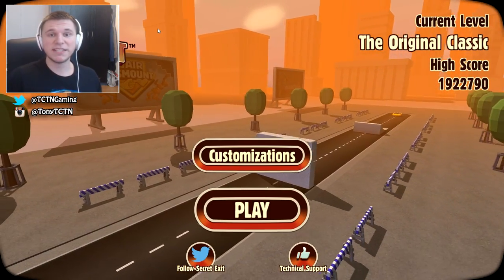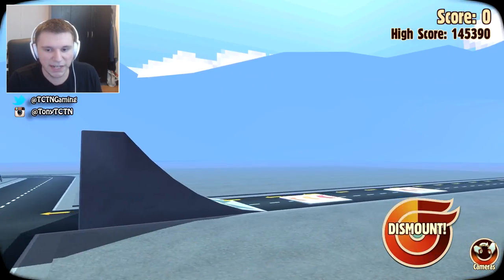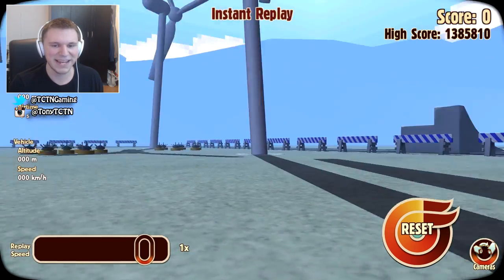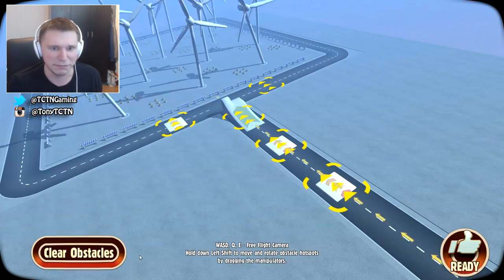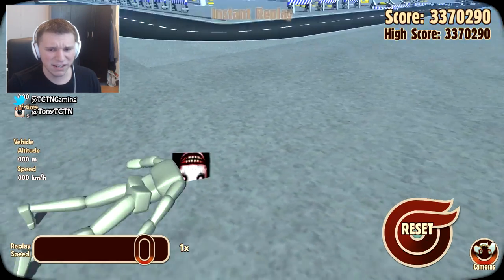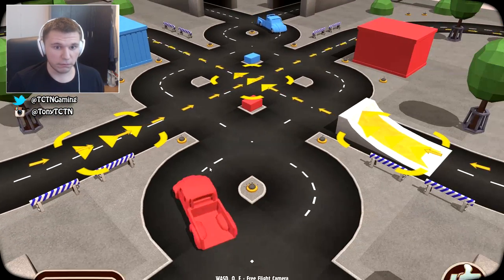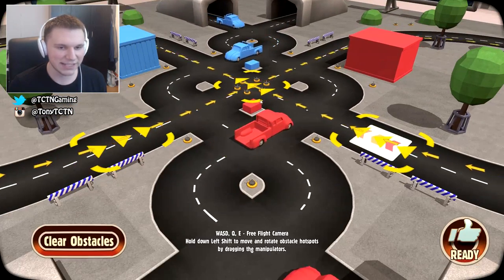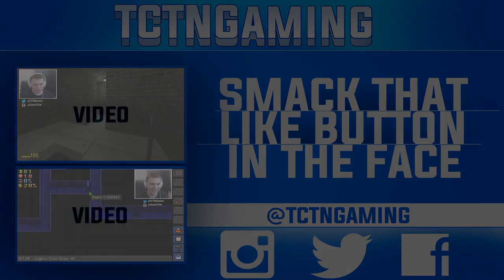JEFF THE KILLER DIES!! | Turbo Dismount #5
Copyright • TCTNGaming 2015